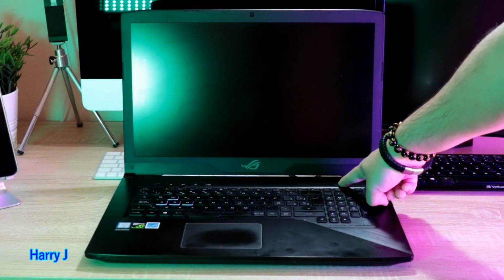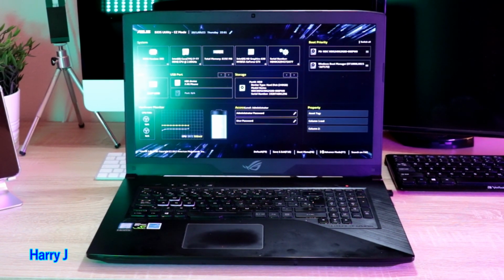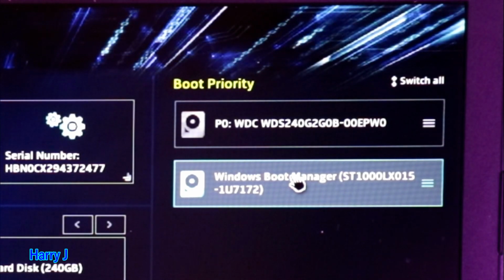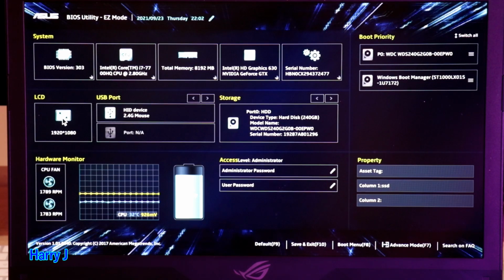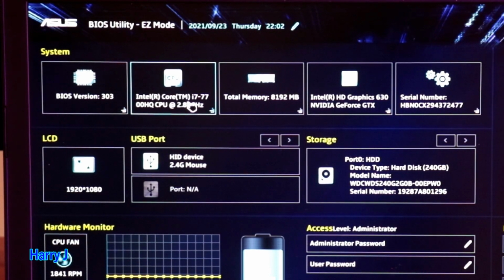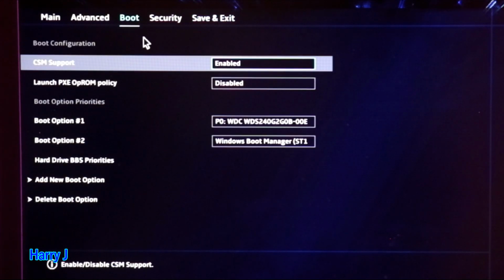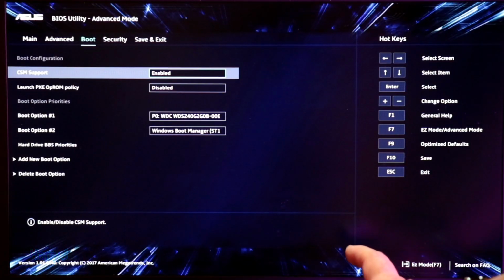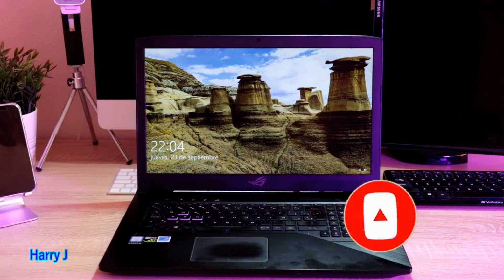How to get into the Asus ROG BIOS and change Boot Order